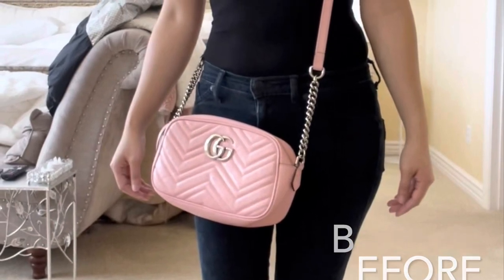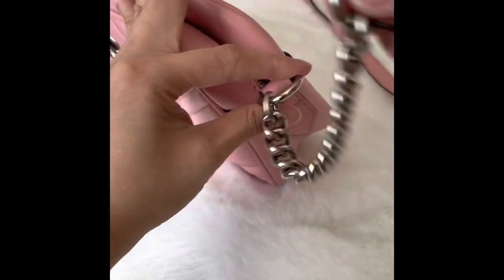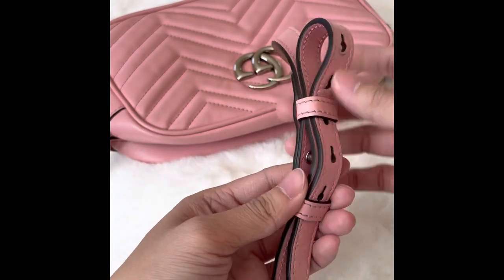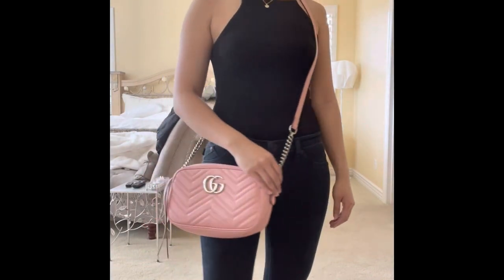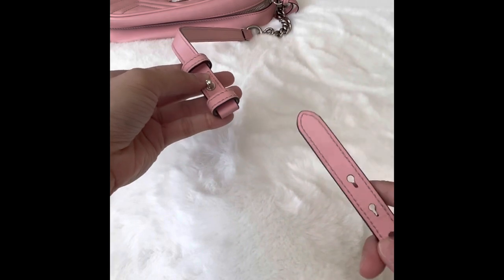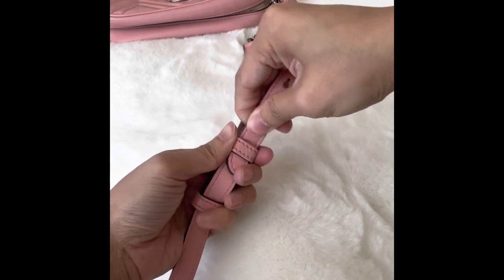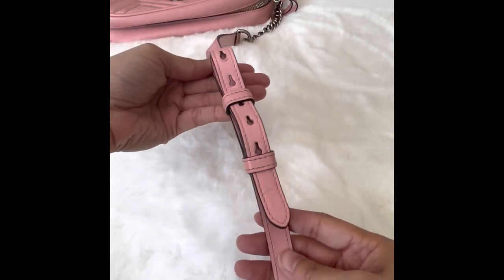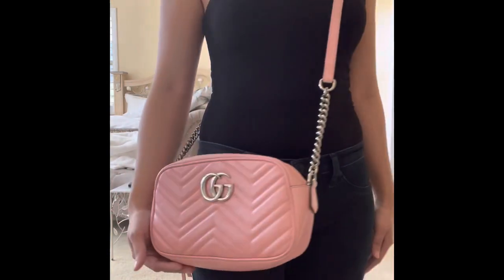Best Way to Shorten Gucci Marmont Bag Chain Strap — Purse Hack (Damage Free!)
As a petite 5’0 girl, I often find crossbody handbags to be too long for me. After researching ways in how to shorten chain straps, I couldn’t find a way that didn’t require damaging the handbag by poking new holes or making major alterations that  detract from the overall look of the bag.

After some trial and error, I successfully found a way to shorten the chain strap damage free and without it being noticeable. This method works specifically for this style of Gucci Marmont and any other handbags with similar chain design.

Hope you find this purse hack helpful!